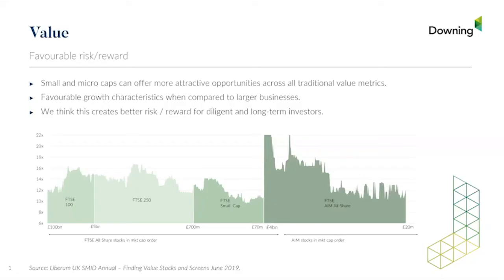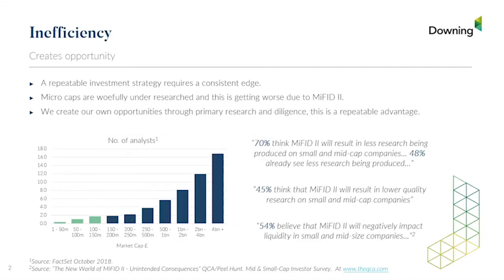PA LINK VID 1 3 1